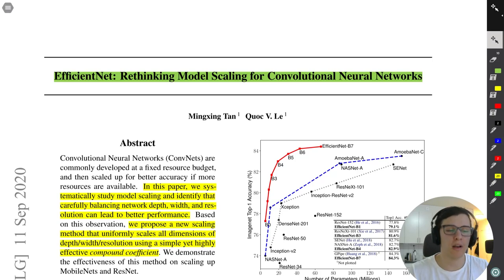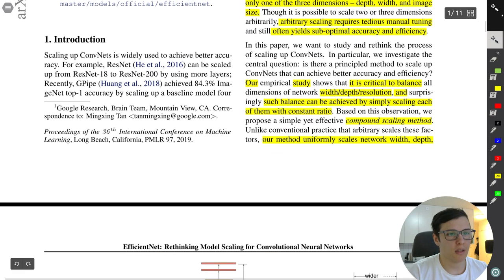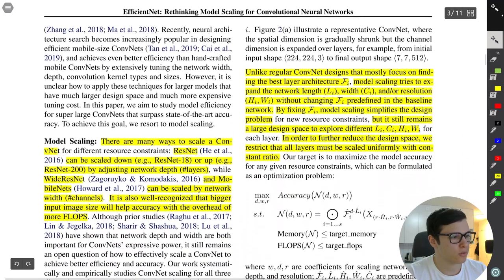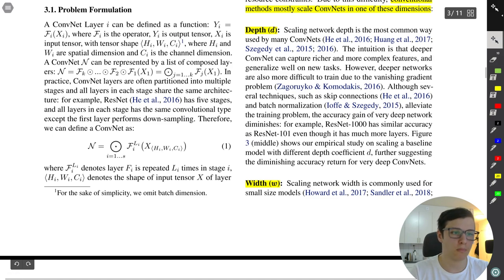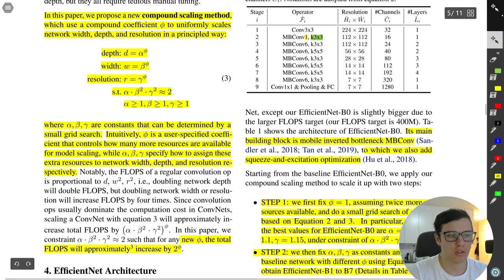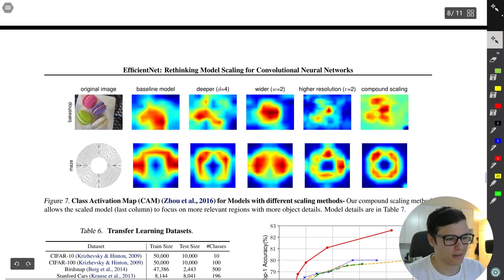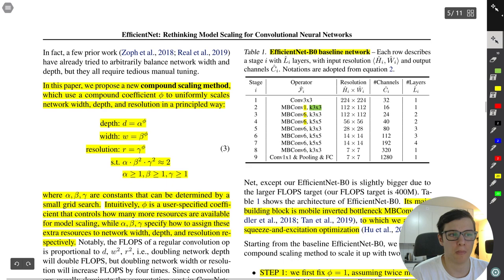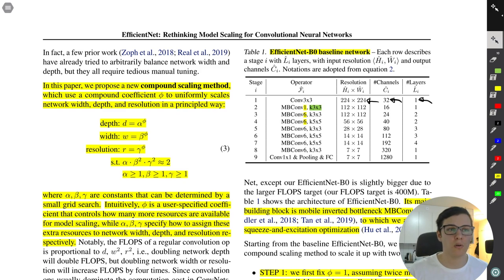EfficientNet Paper Walkthrough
💻 My Deep Learning Setup and Recording Setup: